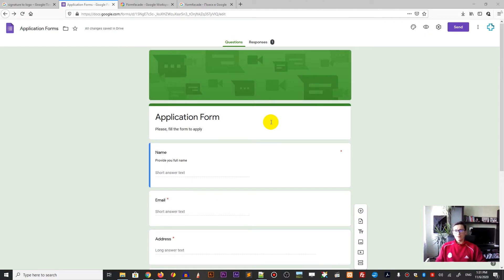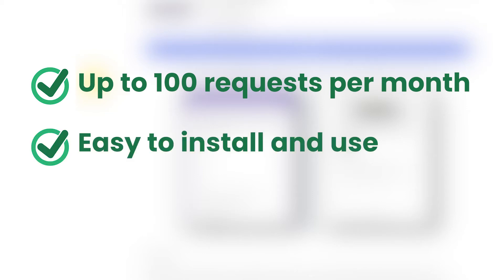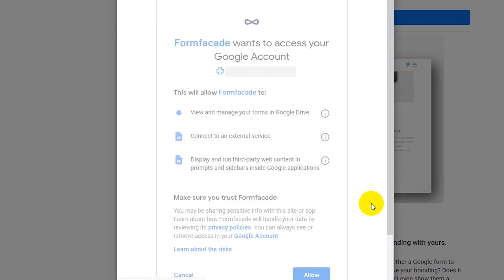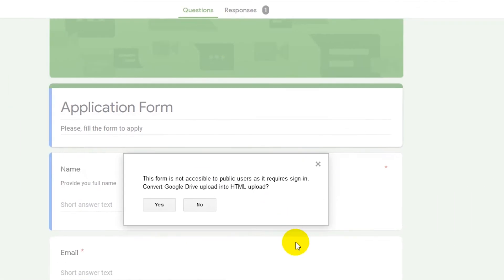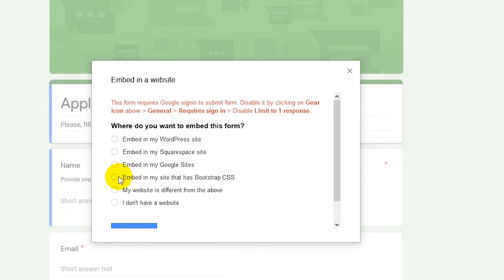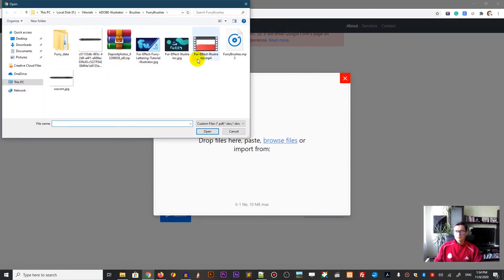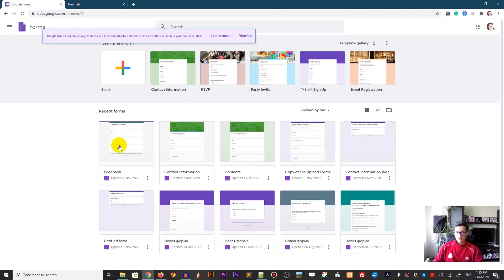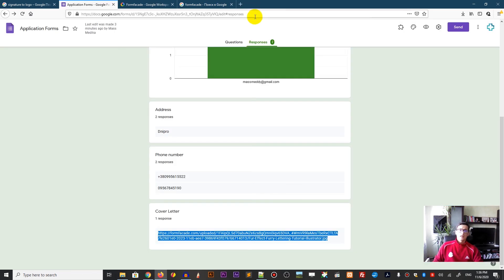How to embed File Upload Google Form on your website. How to fix file upload server with Formfacade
In this tutorial, we are going to remedy the Google upload form with the help of the Formfacade plugin.
You will learn step by step how to implement the Google form on your website.

Присоединятесь к сообществу ВК CC tutorial

Medium: @alex_vitori